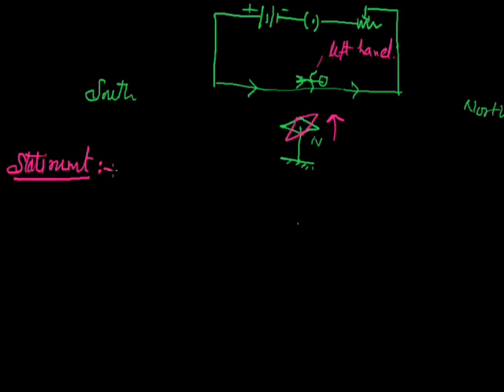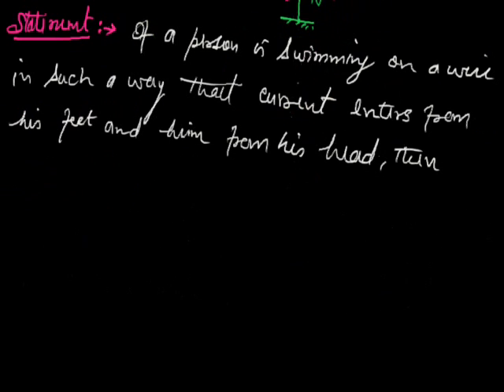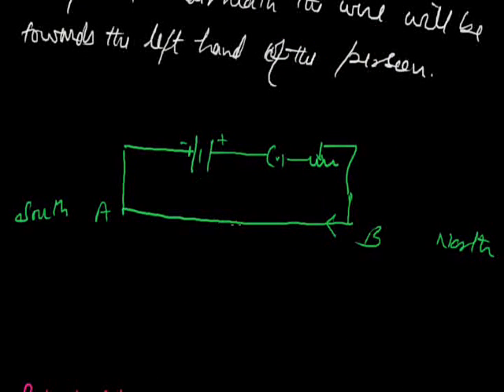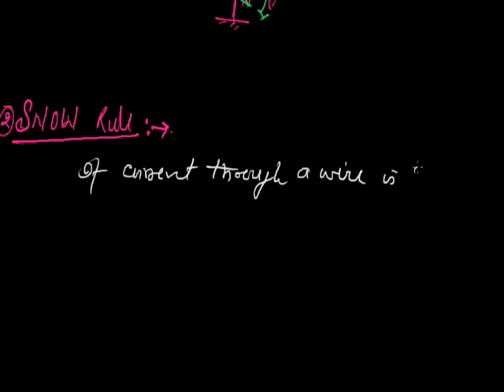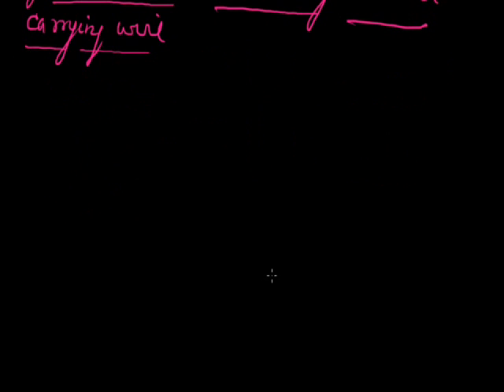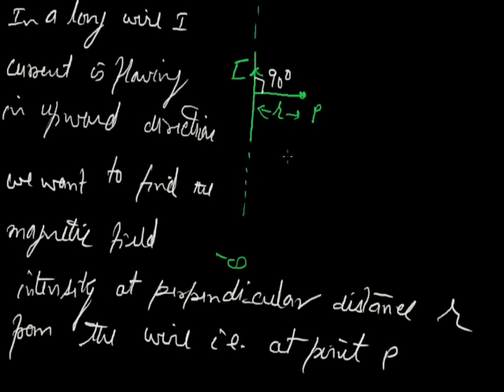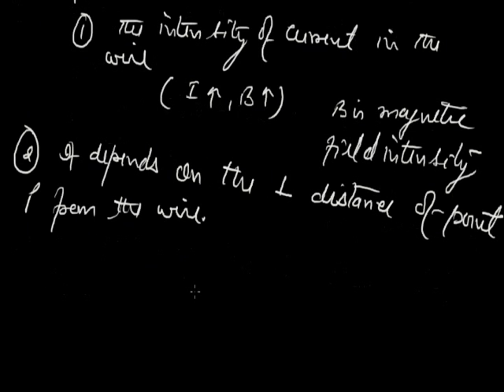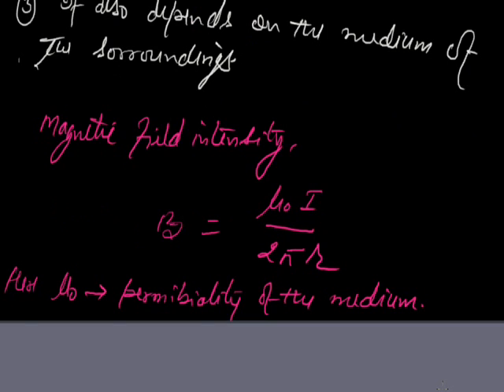Magnetic effect of current 002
Rules of direction of deflection of magnetic needle grade x